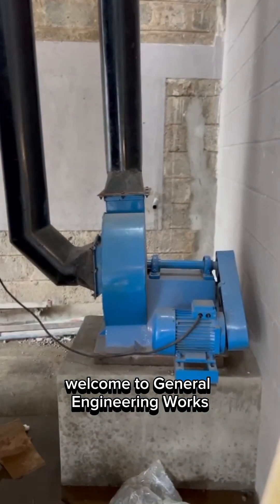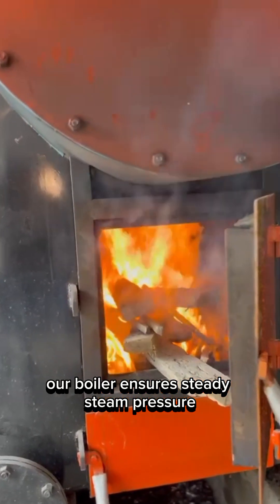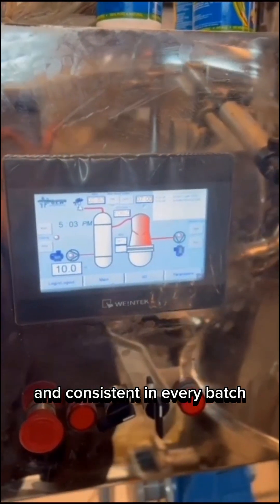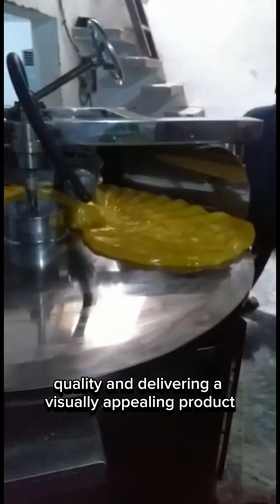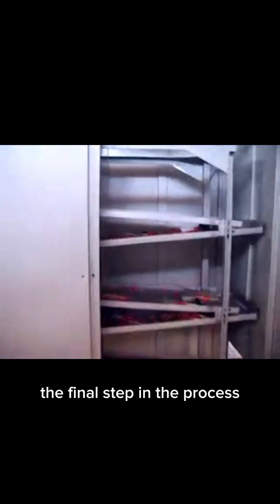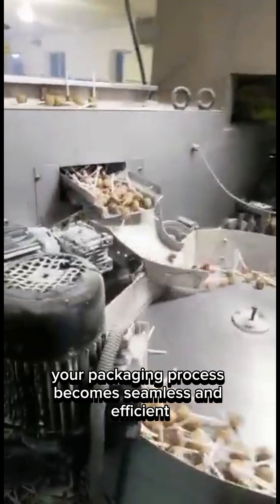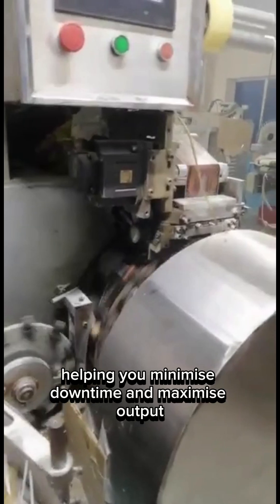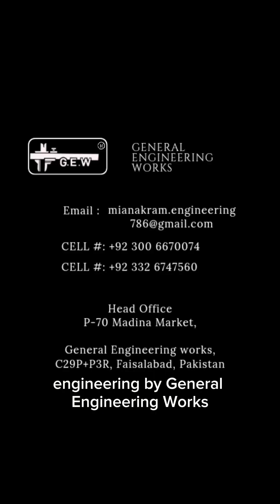BALL LOLLIPOP LINE COMPLETE BY GEW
Welcome on General Engineering Works!

Your reliable partner for precision machining, fabrication, and custom engineering solutions.
diy Lollipop Making: Using a Professional Lollipop Machine.confectionery machines of lollipop line

General Engineering Works relies on decades of expertise to provide top-notch engineering services designed specifically for your requirements. From metal fabrication and CNC machining to custom component design, we focus on excellence, innovation, and dependability
Here, on this channel, you'll discover:
✅ Sneak peeks behind our workshop
✅ Engineering tutorials and tips
✅ Project showcases and case studies
✅ Industry insights and updates

Regardless of whether you are an engineer, a business owner, or simply interested in the world of manufacturing — you're here.